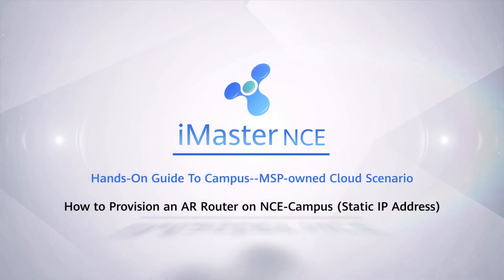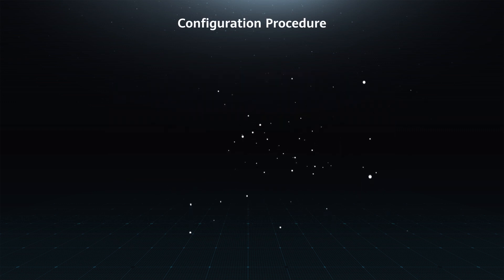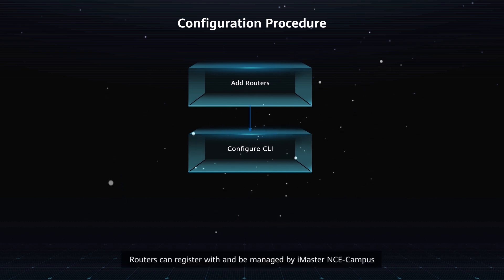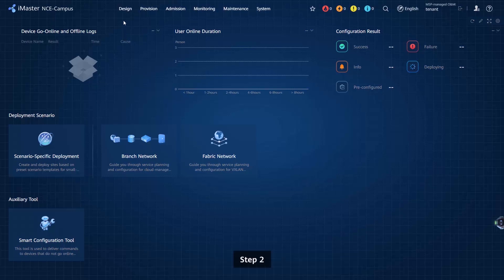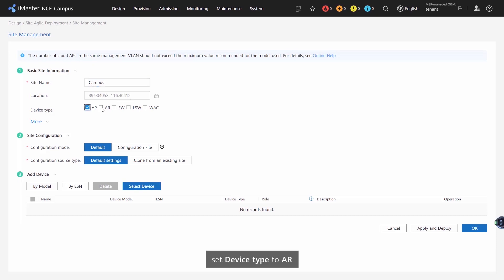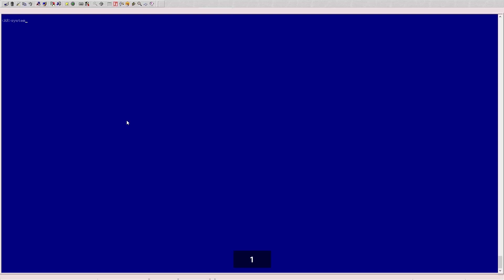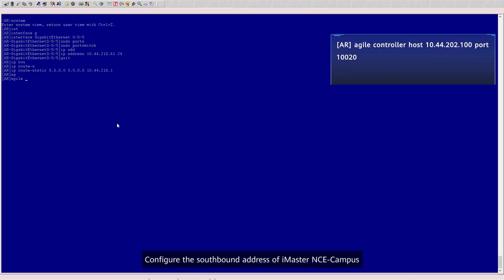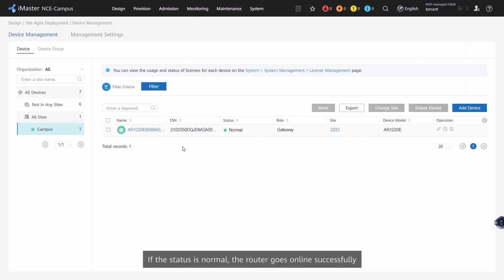How to Provision an AR Router on NCE-Campus (Static IP Address)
You can manually configure an AR router l and bring it online on iMaster NCE-Campus.